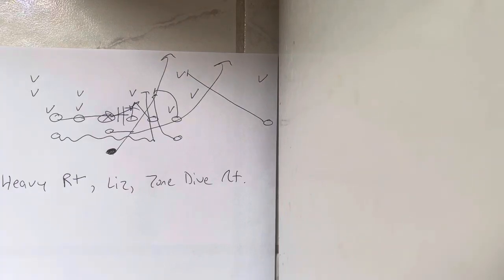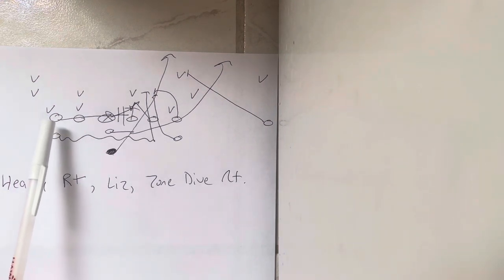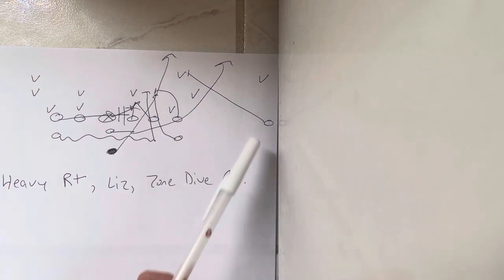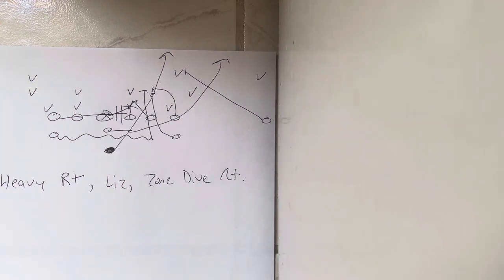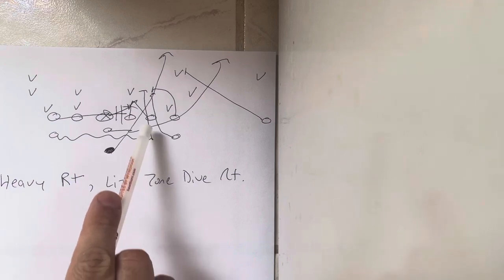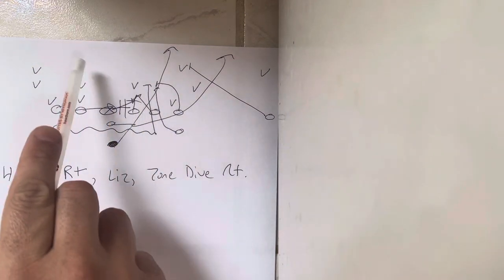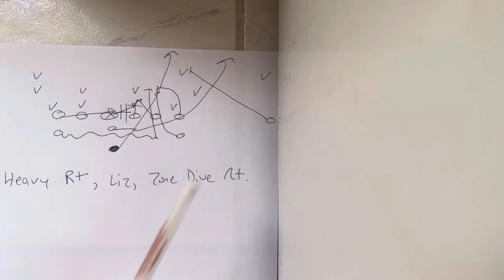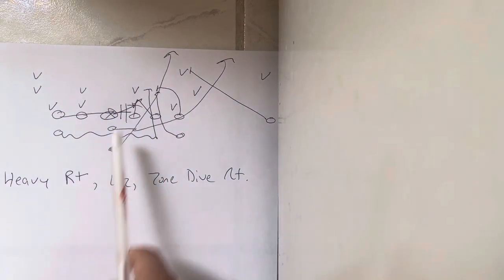Your Opponent’s 7-on-7 League Isn’t Going to Help Them When They Face THIS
Learn why this is the case by watching the video. FlexBone TripleOption￼